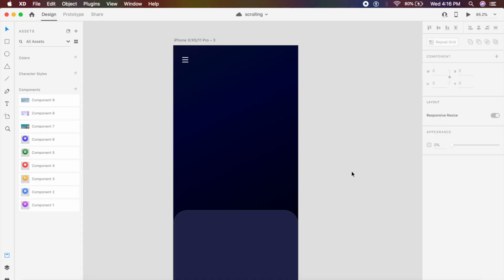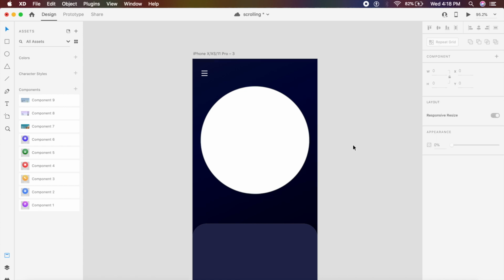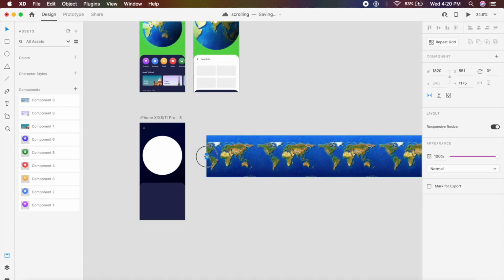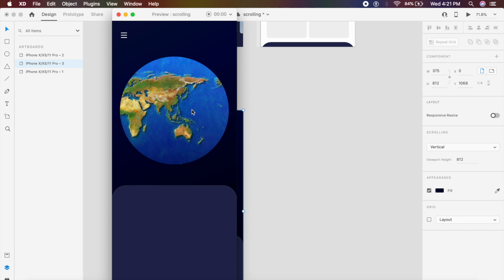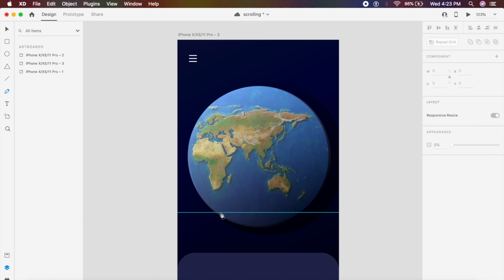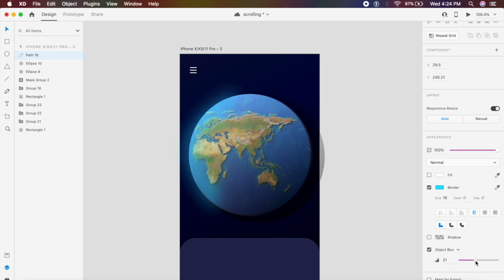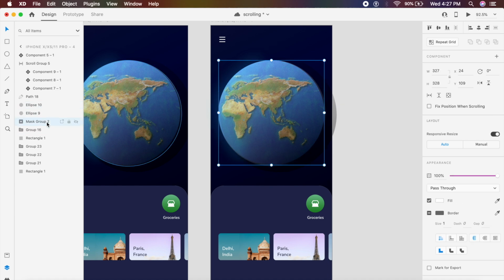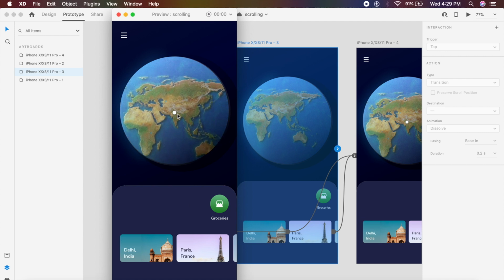360° Magic Scroll in Adobe Xd | Scroll Groups in Adobe Xd | Design Weekly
Today we'll design a 360° Magic scroll effect in Adobe Xd! We'll make it look really realistic. This is made possible due to Adobe Xd's new feature called Scroll Groups.